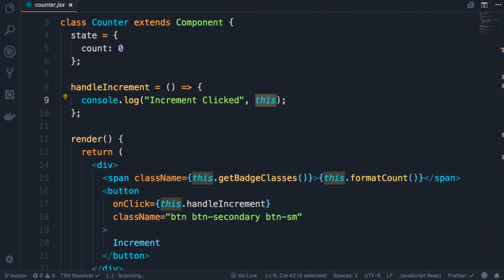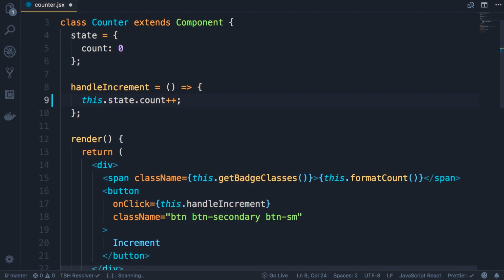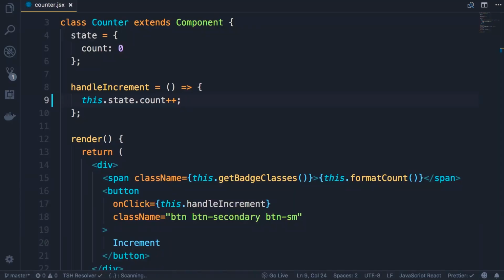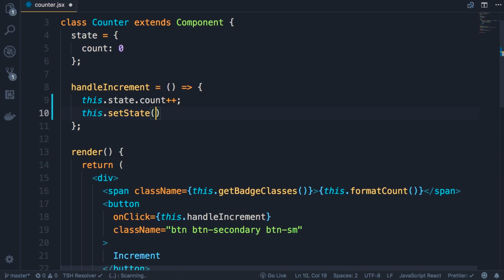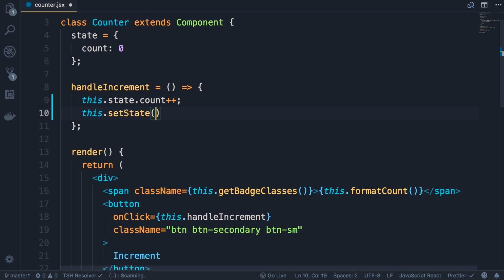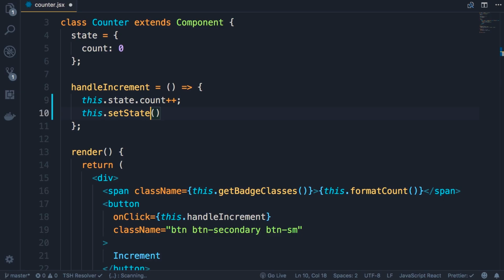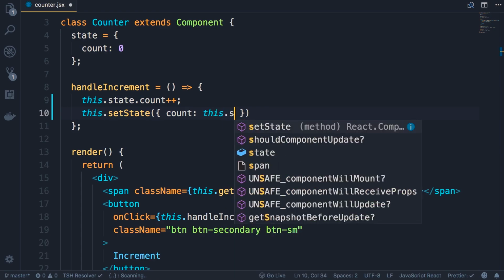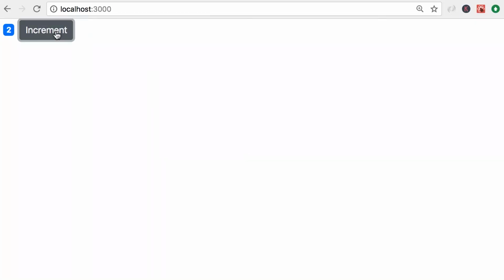33 Updating the State